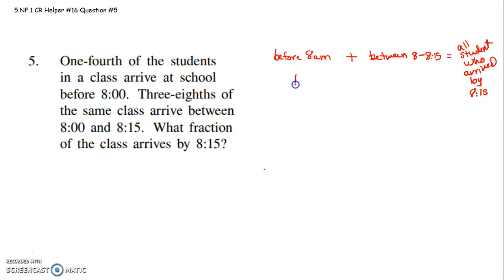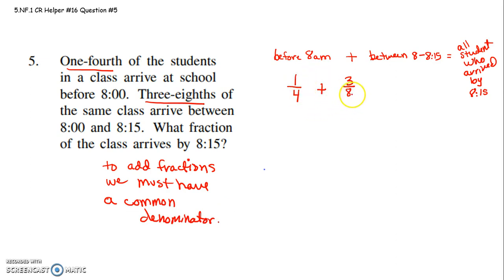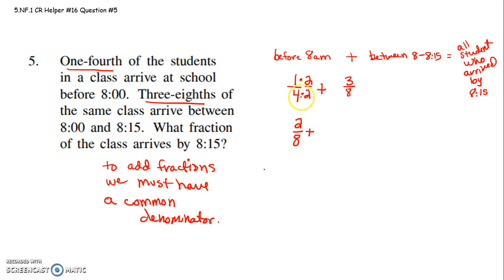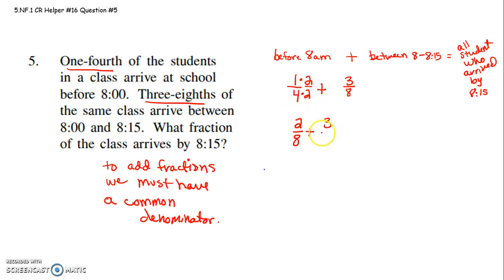5 NF 1 Grade 6 CR helper #16 Question #5